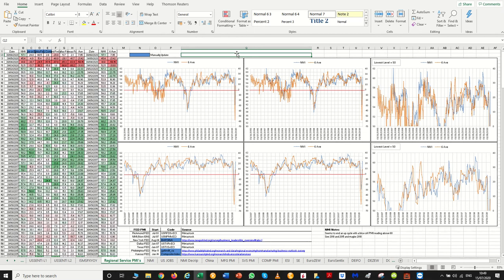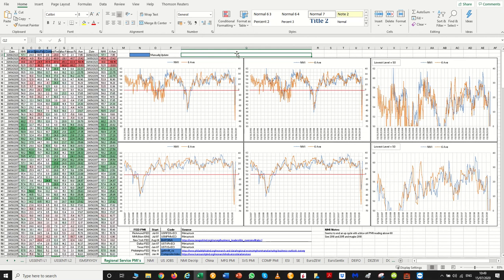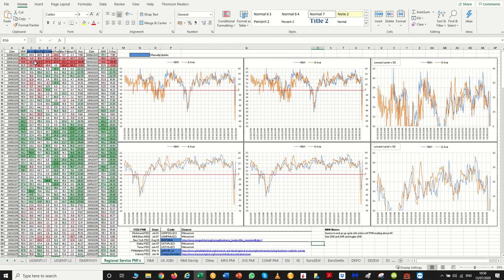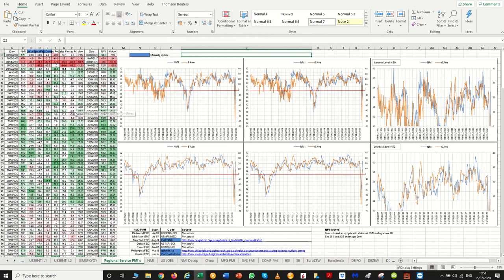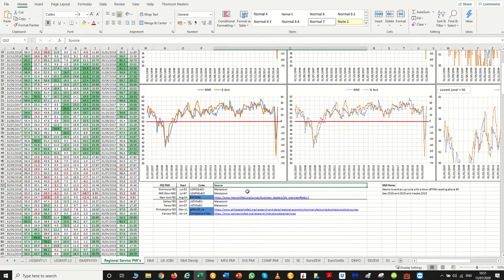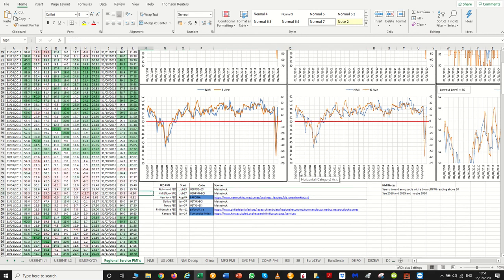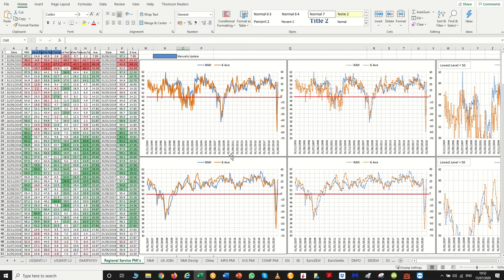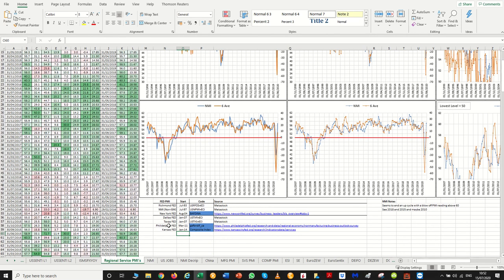What if i told you i can predict the NMI (Non-ISM)?